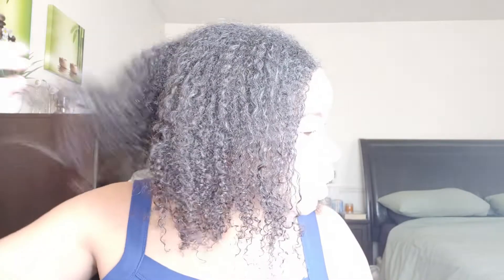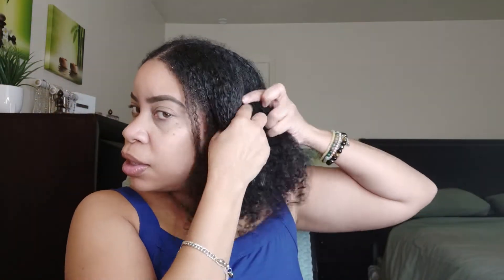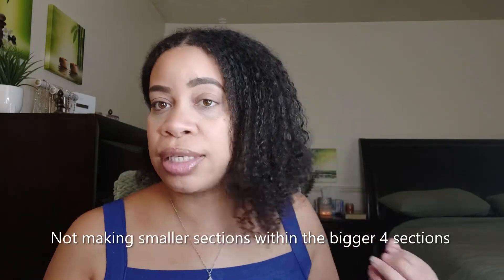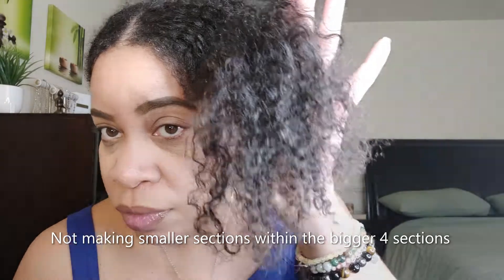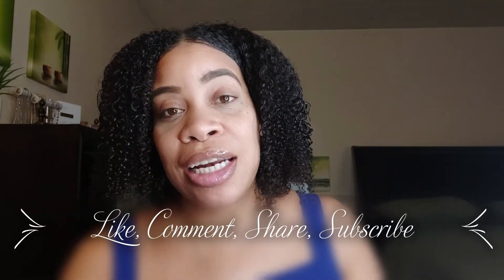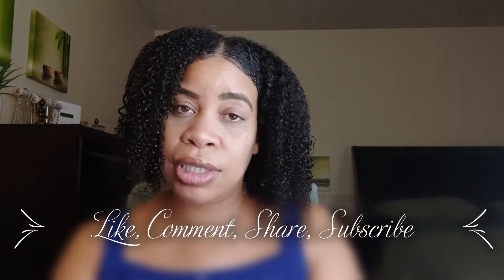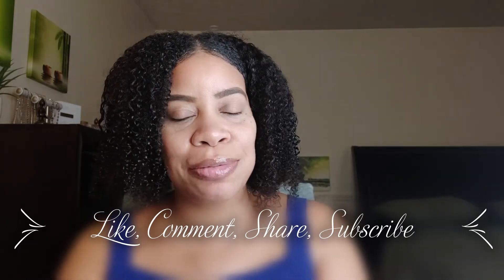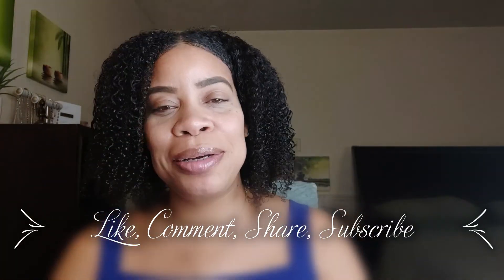Refreshing Old Wash and Go on Fine Natural Hair